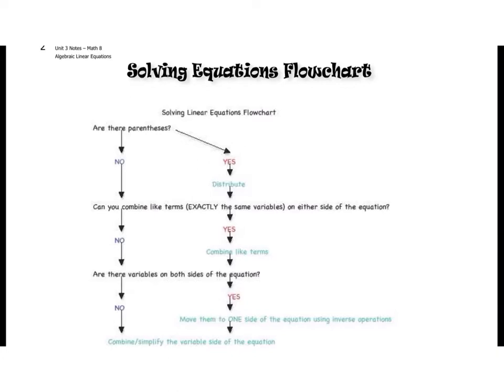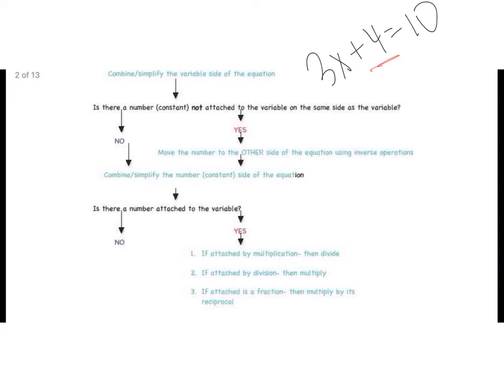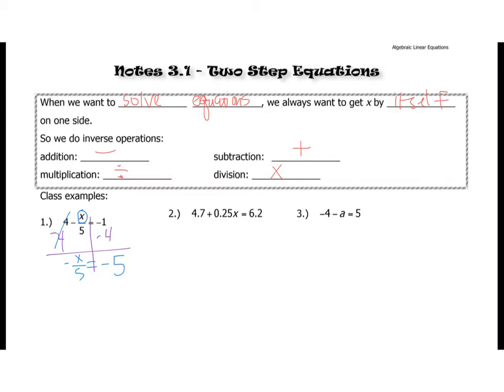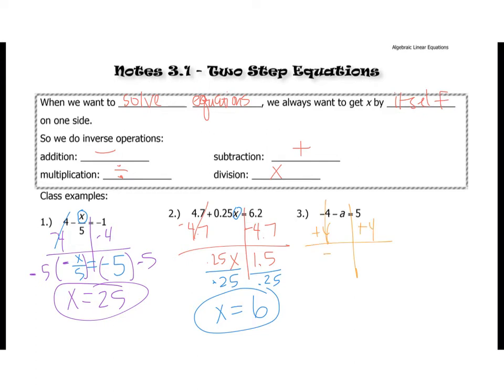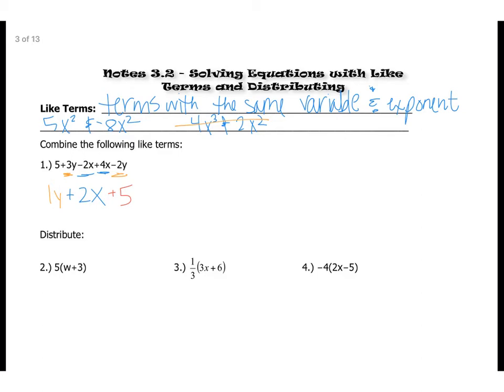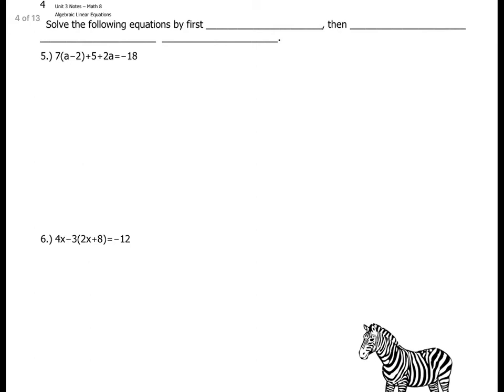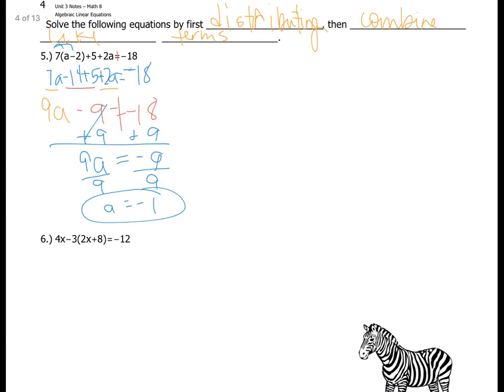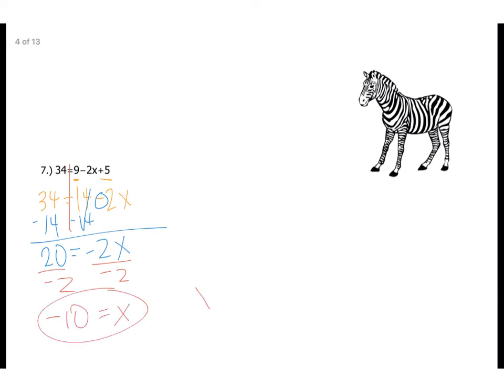3.1 & 3.2 Linear Equations